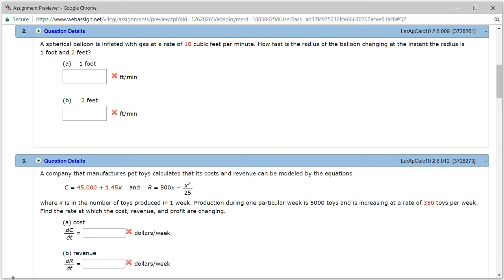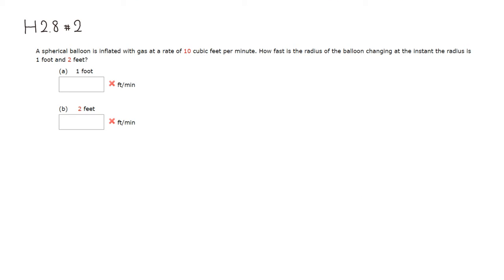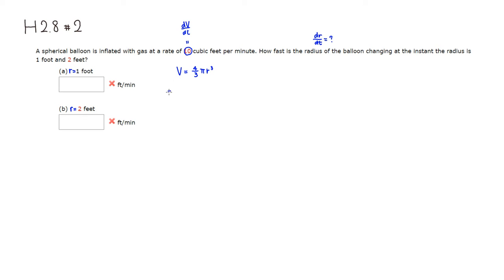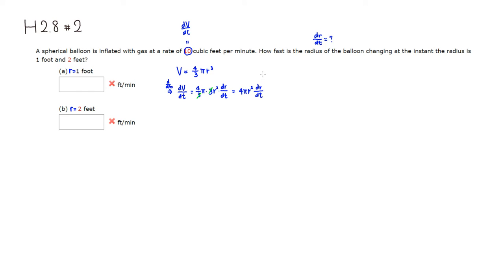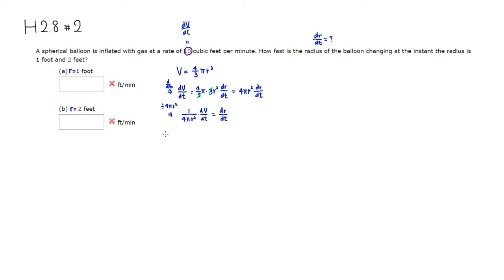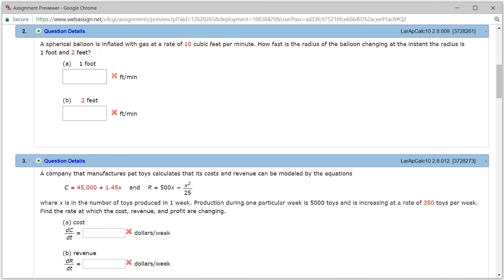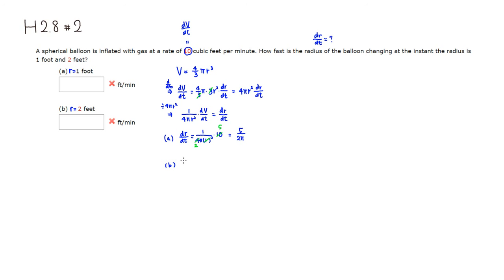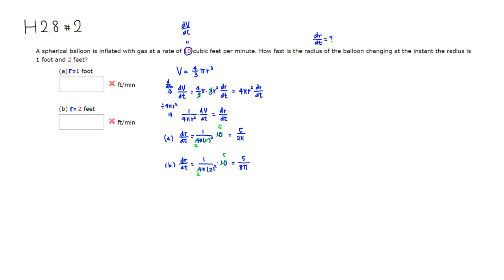Example: How to Solve a Related Rates Problem (Balloon Problem) - M109 H2.8 #2 (SU18)